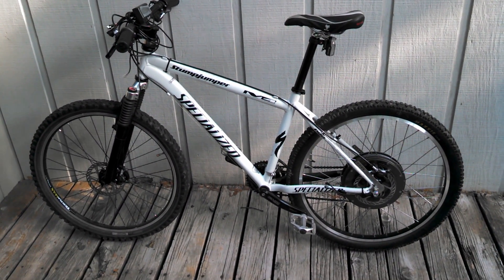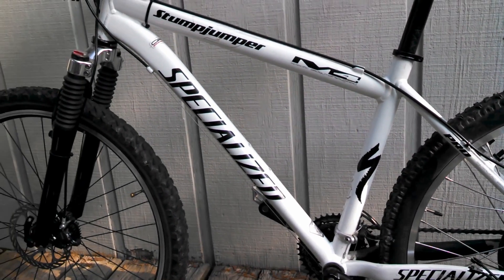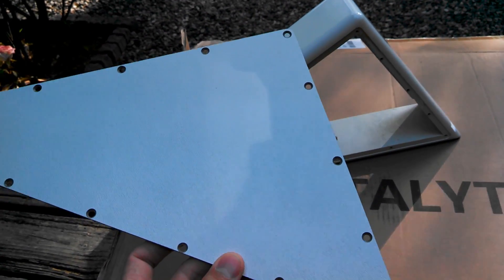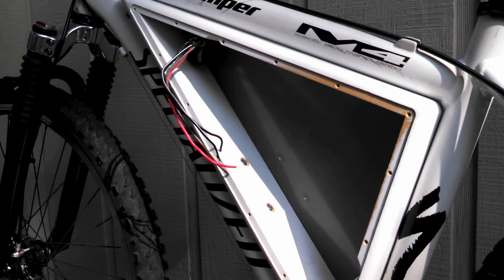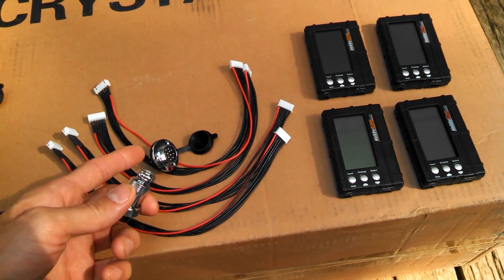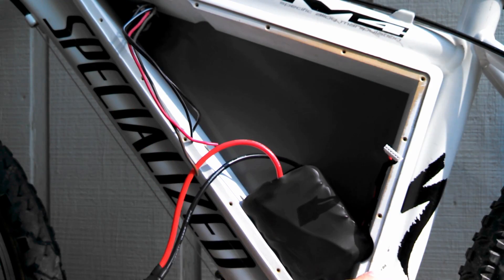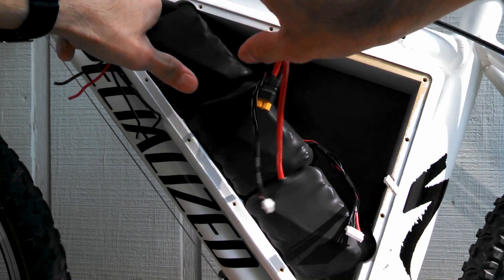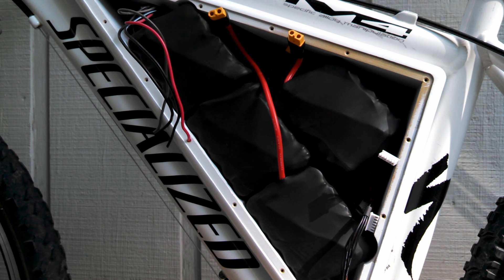Ebike Battery Box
How I build my cheap e bike battery box . I wanted a strong and light weight way to enclosed my 72V 8Ah Lithium Ion battery pack.